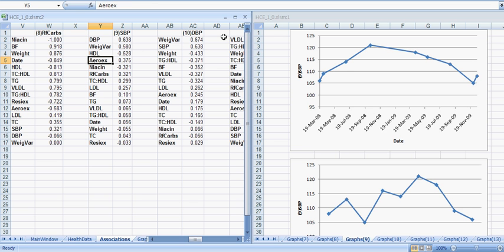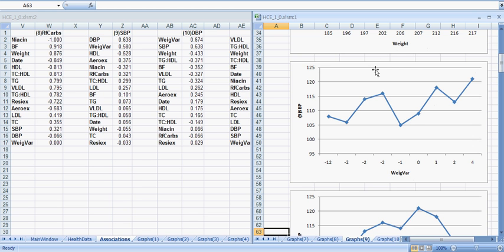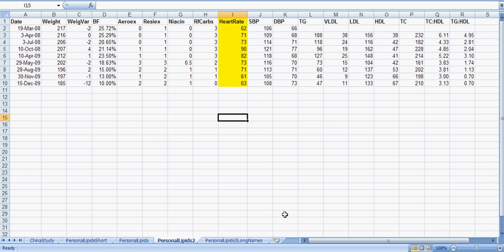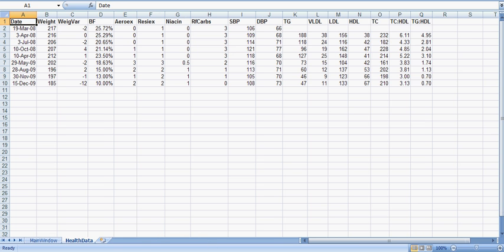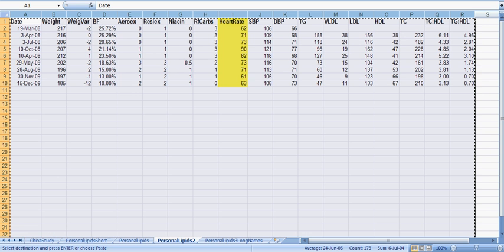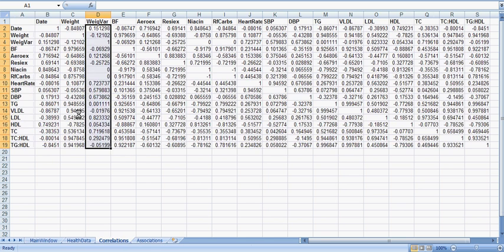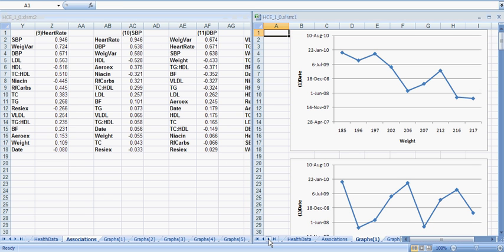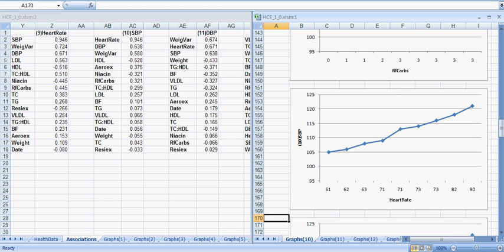Managing Blood Pressure with HCE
Shows how to manage systolic blood pressure with  the software HealthCorrelator for Excel.